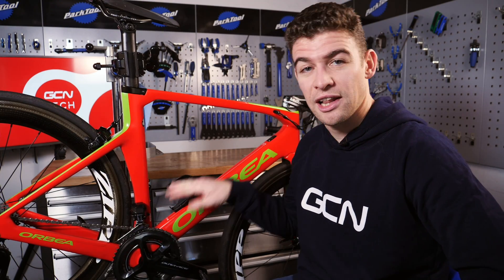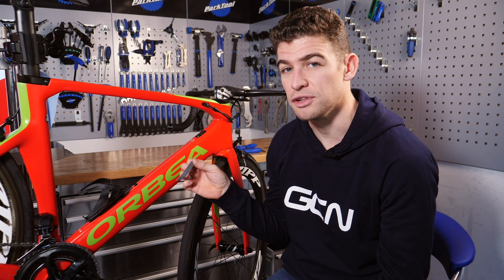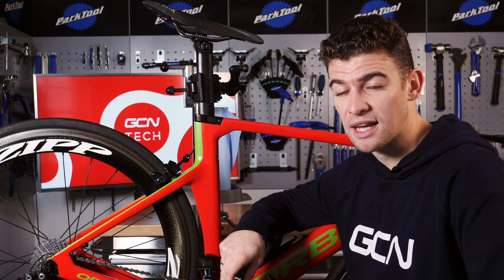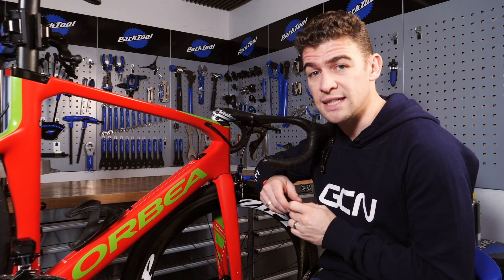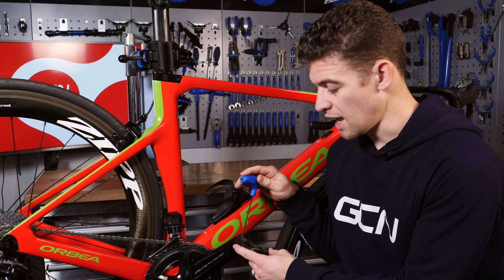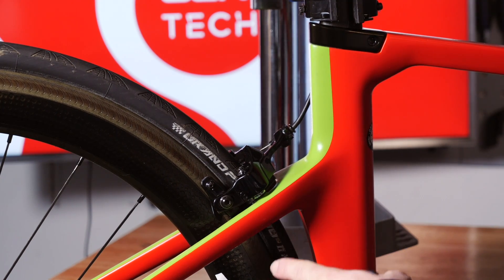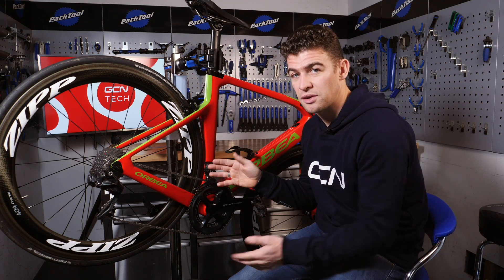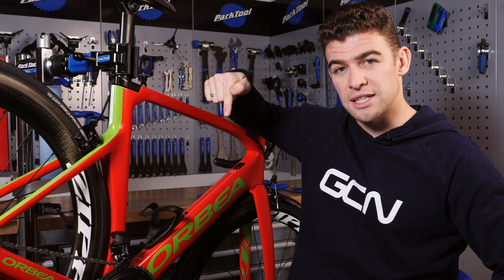10 Pro Bike Setup Hacks | How To Make Your Bike More Pro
Chris is pretty particular about how he likes his bike set up and has made a fair few adjustments to his Orbea Orca Aero. In this video, he runs you through 10 tips that will make your bike better to ride and importantly - more pro!

Grip tape on bars, bottle cages, bottoms of levers.
Let’s kick today off with a really quick and sensible way to improve the function of a few components on your bike. Starting with items that become slippery when wet or on rough ground.

By adding little slithers of skateboard deck tape to your shifters, brake levers you can really increase your confidence in always having maximum control. This becomes especially useful in cold wet conditions where you may lose sensation in your fingertips.

Whilst track pumps are great for setting your pressures in the first place, it can really be beneficial to periodically check/adjust pressures and nothing works quite as well as a digital pressure gauge. This can be one of your best friends when changing tyre brands and trying to establish a good baseline pressure!

Measurement detail.
Most pros can jump from bike to bike with no issues, the reason for this is their meticulous setup, to begin with, and sticking with those measurements from bike to bike/brand to brand. Whilst these measurements may not always translate 100% and two bikes rarely feel quite the same, it is again a perfect baseline that you can take with you at all times.

The positioning of QRs.
This is partly for aesthetics but can be for safety too. I like to tuck both of my QRs out of the way of other rides wheels to ensure we can’t become interlocked, especially in the event of a crash, or a near crash. In a bike race you will avoid 100s of crashes and think nothing of it, but if your QRs enable a wheel to get in behind them and open them up, then you could be forced to stop and adjust. So, for that reason, tuck them in!

Tape or shrink wrap on cables or wires.
Keep your bike tidy by joining cables or wires whenever possible, great for aero, but also for aesthetics. Shrink wraps are great for keeping water out too! So well worth playing around with.

If you'd like to contribute captions and video info in your language, here's the

An Introduction 4 - Johannes Bornlöf
Calmly - Dye O
Can't Make Up My Mind (Instrumental Version) - Gloria Tells
Chill RnB Soul 2 - Merlean
Sticky Habits - Blue Topaz
Thermal Horizon 4 - Gunnar Johnsén